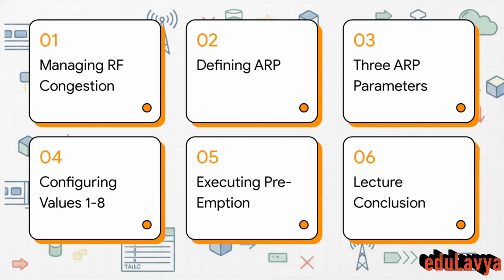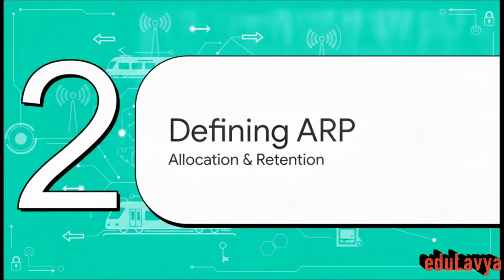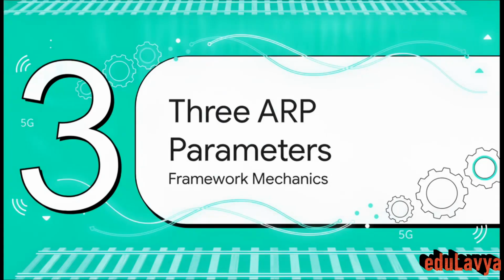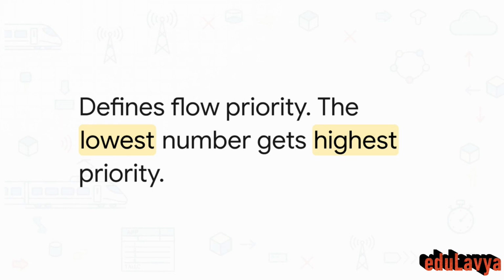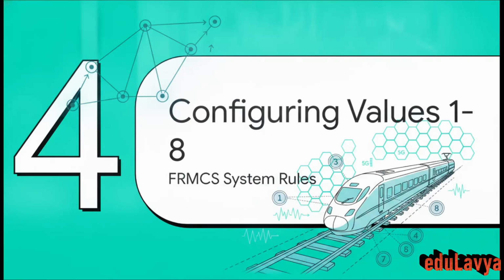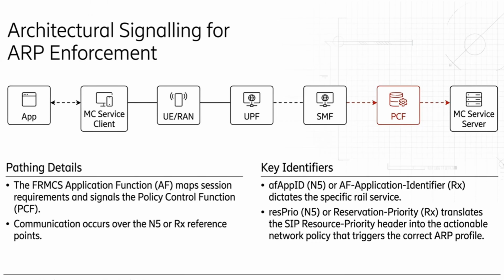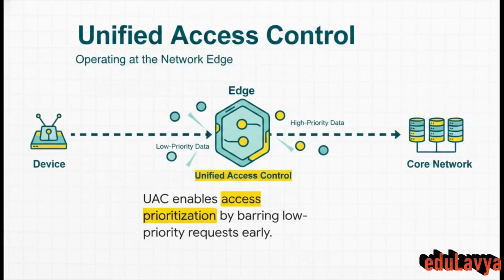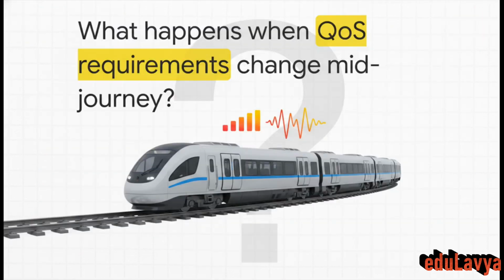15 Allocation and Retention Priority ARP & Congestion Control